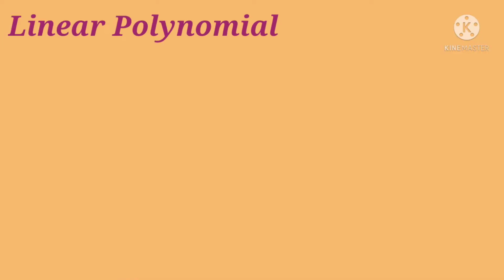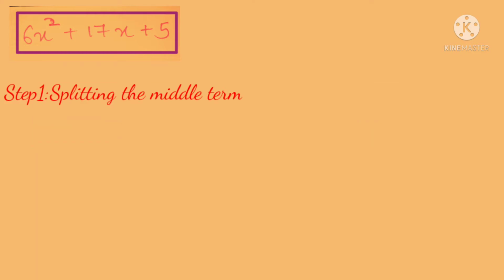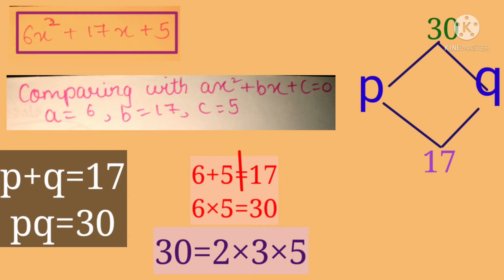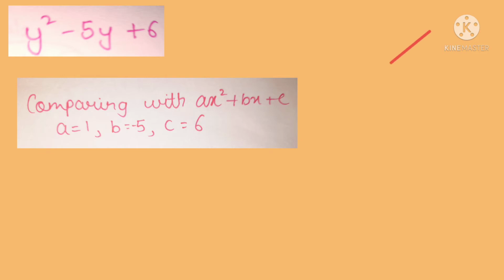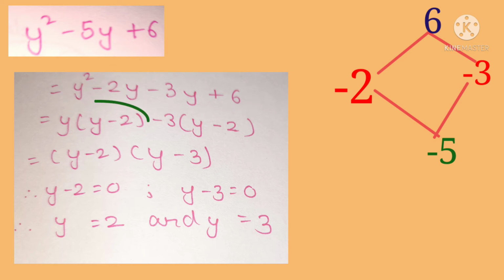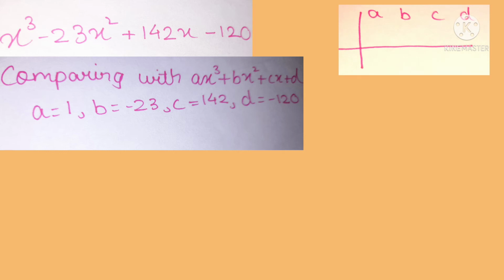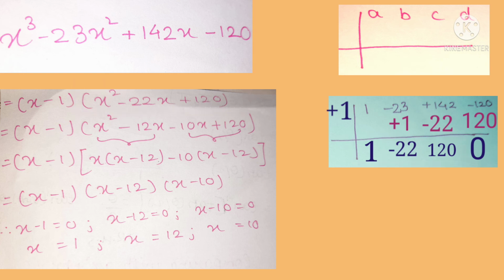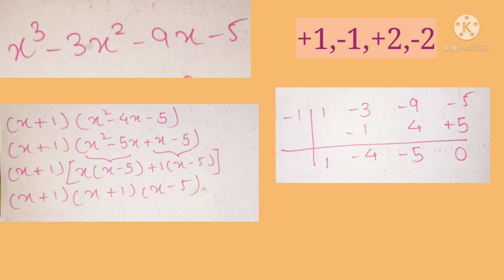Factorization method//How to find factors of linear,Quadratic and cubic polynomial//IGNITED MATHS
Hello friends,
  Welcome to IGNITED MATHS.At this video we are going to ignite the factorization method.What is linear ,quadratic and cubic polynomial?How to find factor? explained on this video itself.